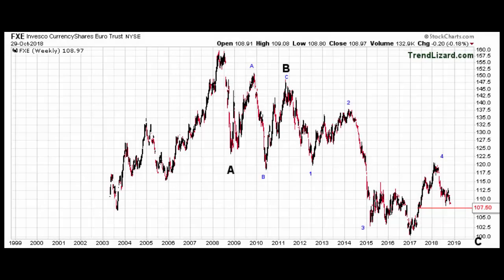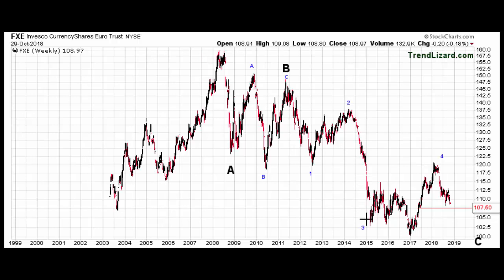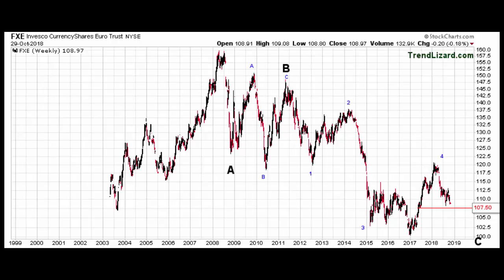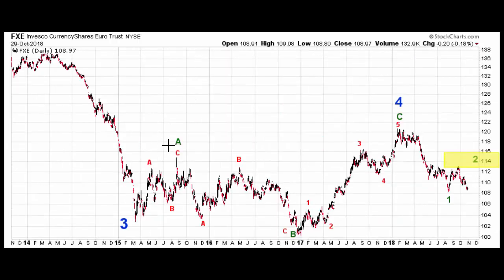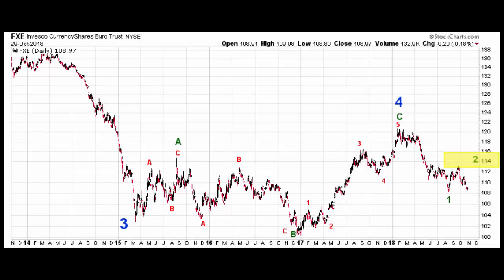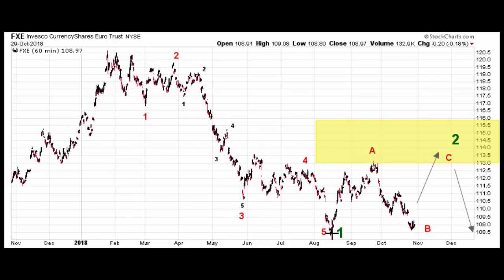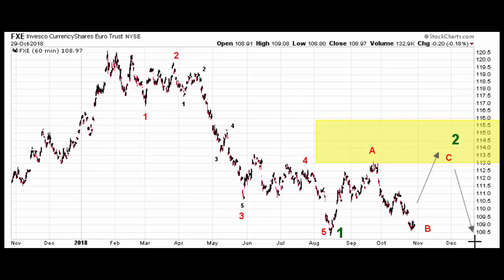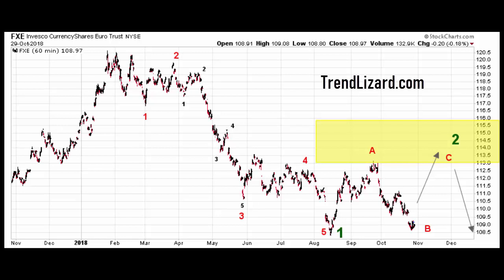By Request: Elliott Wave Analysis of the Euro (FXE)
We break down FXE (Euro) from its inception to current action in this video.